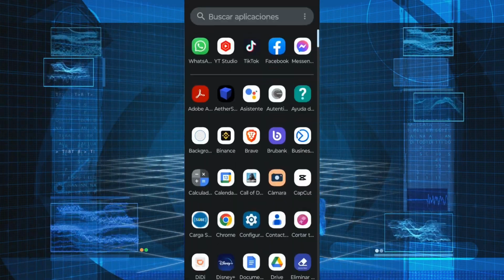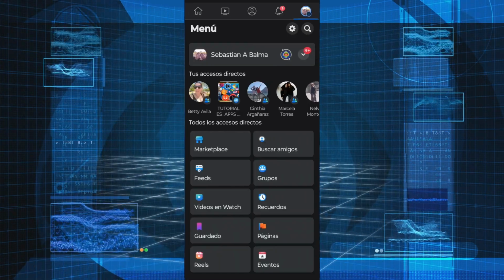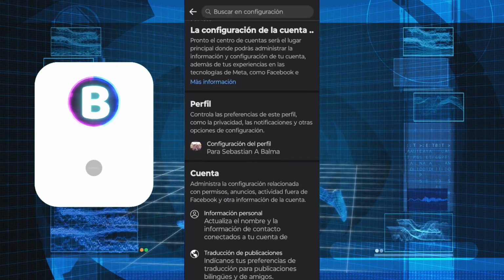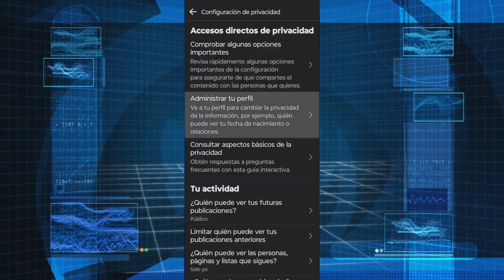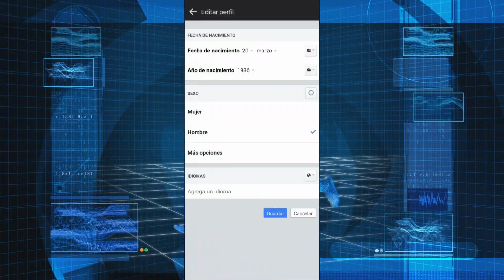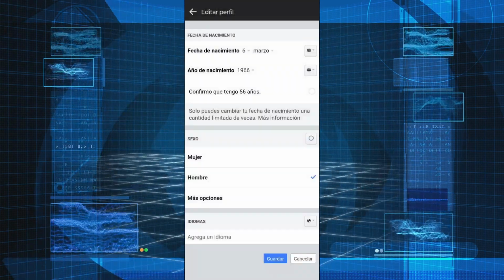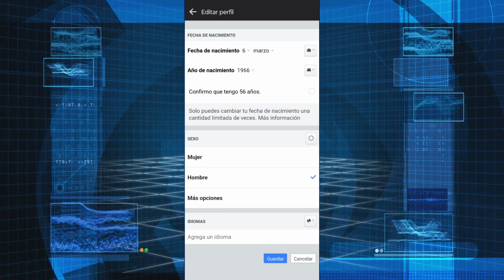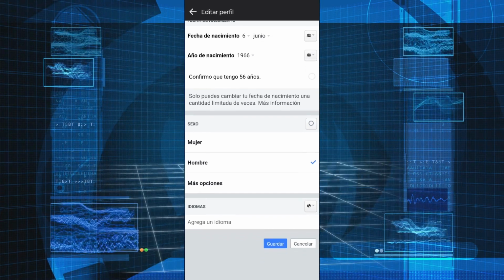How to CHANGE your BIRTHDAY Date on FACEBOOK from your Android Phone 2023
If you want to know how to correct or change your Facebook birthdate, in this video I will show you how to do it easily from your Android phone.
☑️ Here you can find more tutorials for Facebook